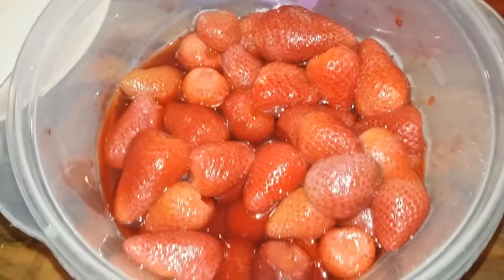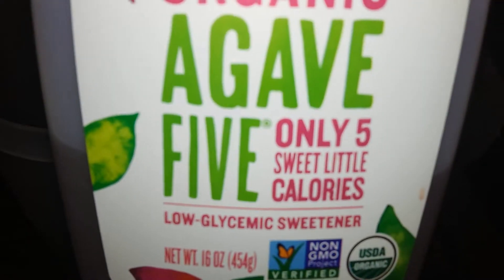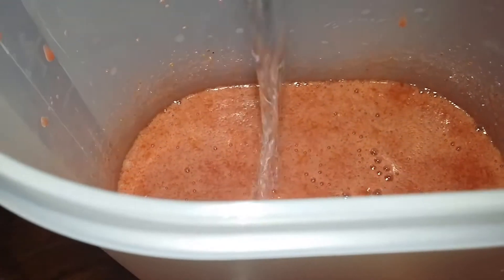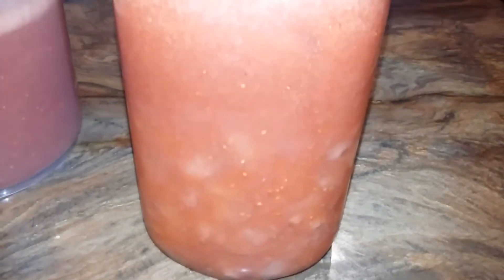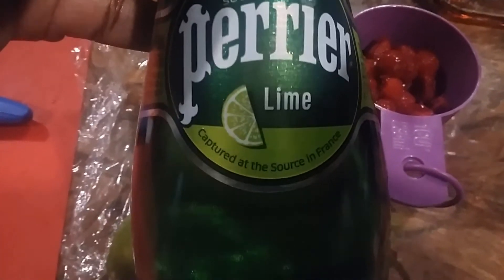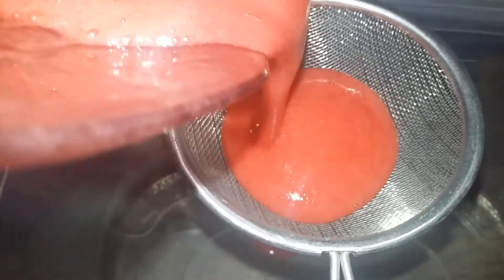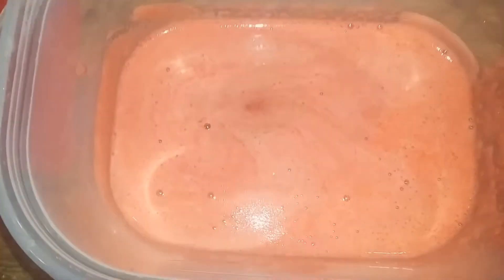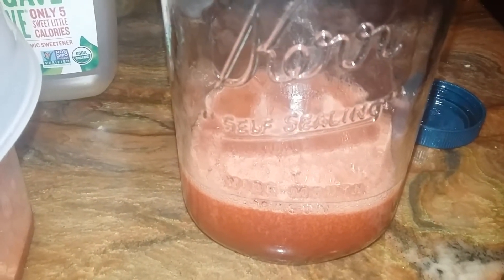Strawberry Limeade / Cherry Limeade - Dr Sebi Alkaline Electric Food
Dr Sebi Alkaline Food. Alkaline Recipes Inspired by Dr Sebi's Nutritional Guide

This is a simple and easy way to make some of my favorite alkaline drinks...Strawberry Limeade and Cherry Limeade!

These drinks are delicious and very refreshing.

Strawberry Limeade Recipe:
3 Cups Strawberries
1/3 Cups Lime Juice
2/3 Cup Light Agave
1 Cup Dark Agave
6 Cups Sparkling Spring Water/Spring Water
(add more or less spring water depending on desired sweetness)

Cherry Limeade Recipe:
1 Cup Tart Cherries
1/4 Cup Light Agave
1/2 Cup Dark Agave
1 1/2 Lime (6 key limes) juice
2 Cups Sparking Spring Water/Spring Water